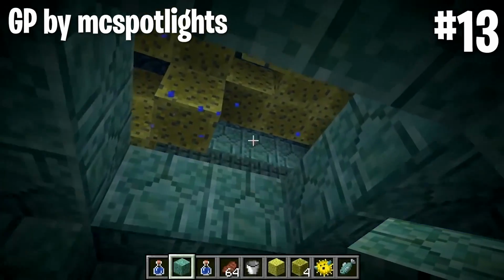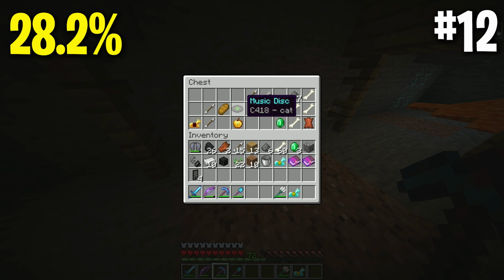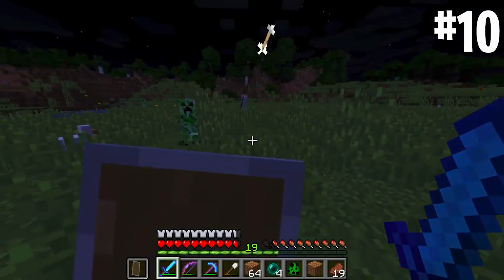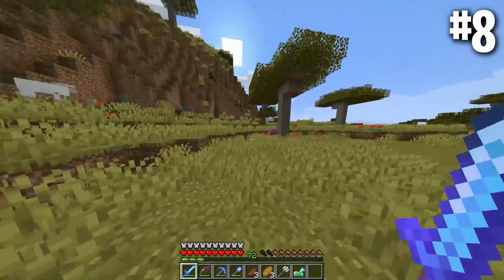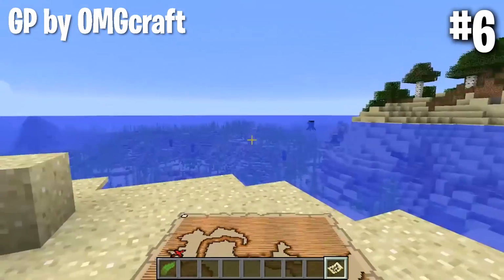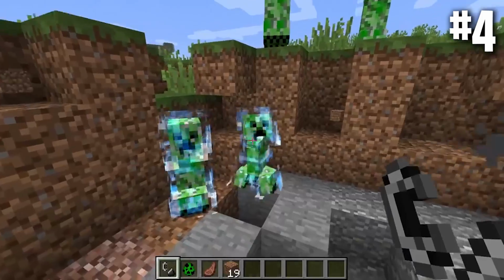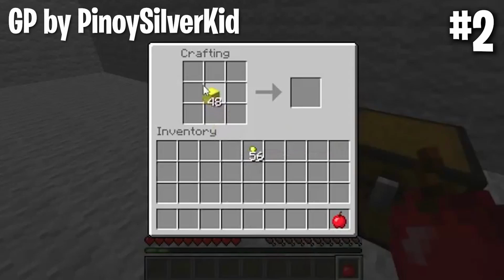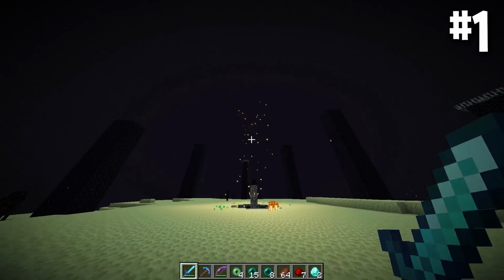15 RAREST ITEMS IN MINECRAFT (0.001% have #1)